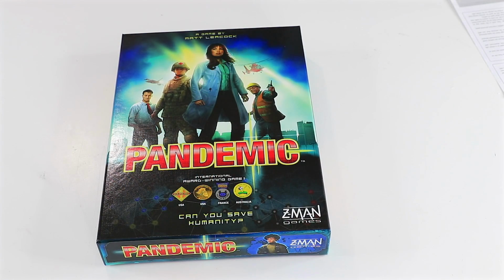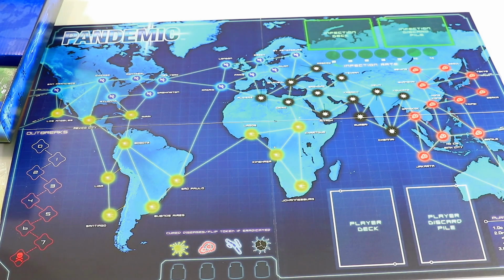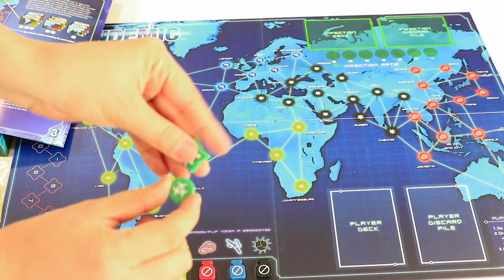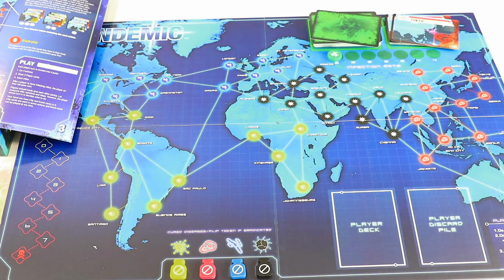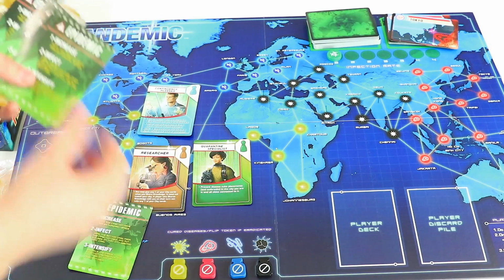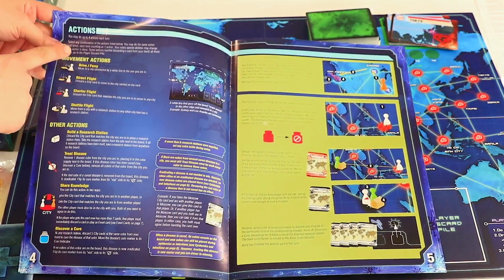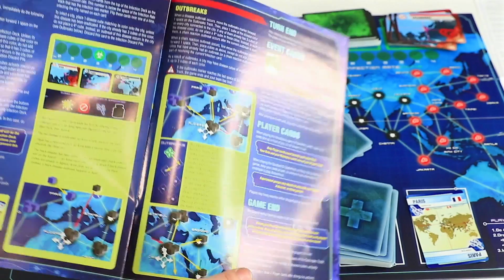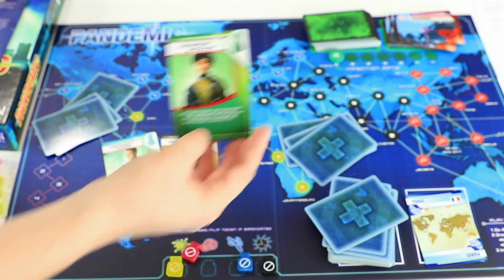Pandemic Board Game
The Pandemic Game is going to quickly become one of my new favorites. I really like cooperative games and I like games that have a unique approach. This game does both of those things and even though the set up and game play can seem confusing. If you have the patience to read the instructions carefully and learn the many steps and exceptions in this game, it is definitely worth a try.